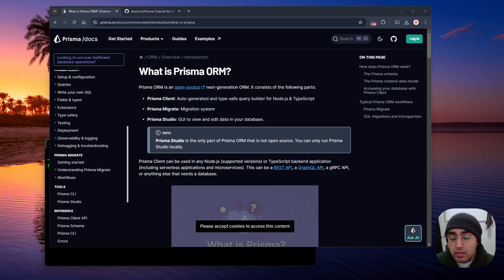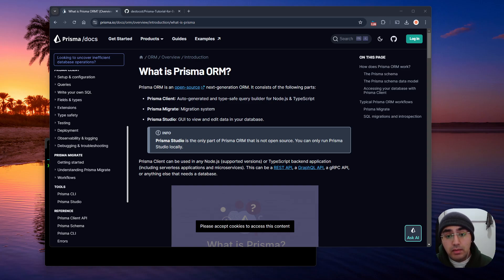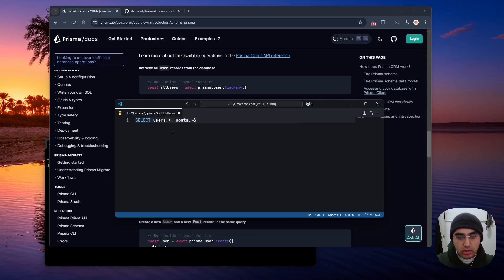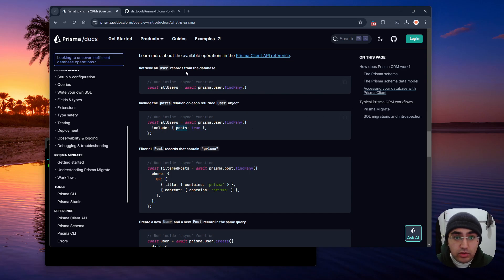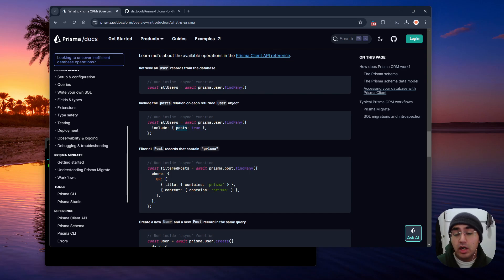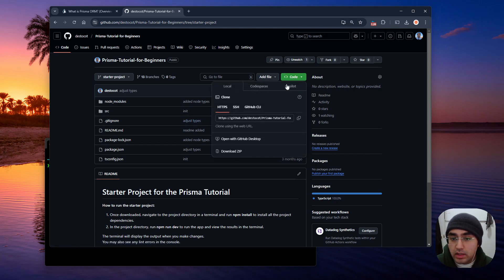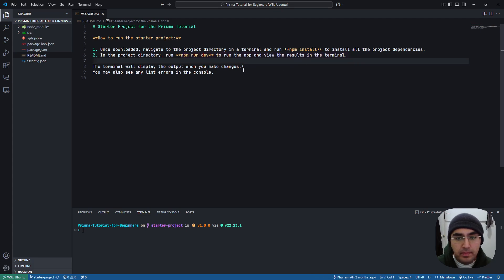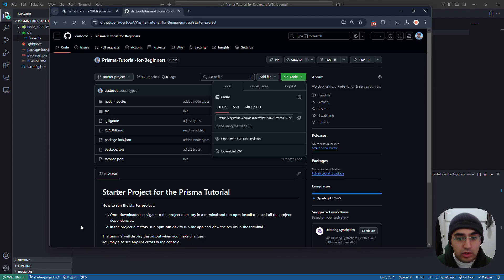Prisma Tutorial for Beginners #1 - Introduction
Welcome to my Prisma ORM tutorial for beginners. This tutorial is a 13 part video series getting new developers started with the Prisma ORM.

In this part we will set up the starter repository and introduce prisma.

Featuing: TypeScript, Node.js, and SQLite